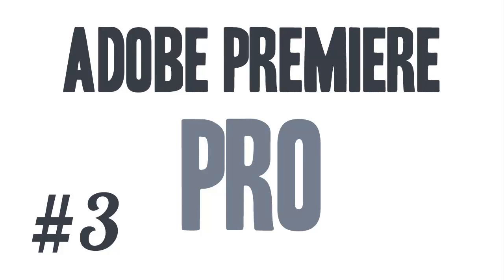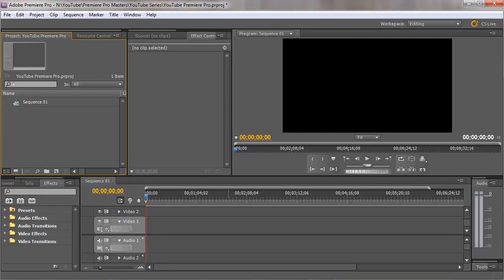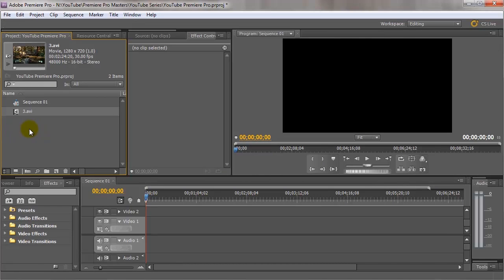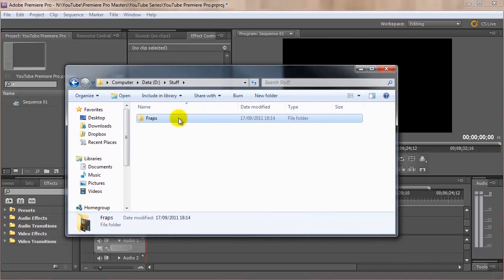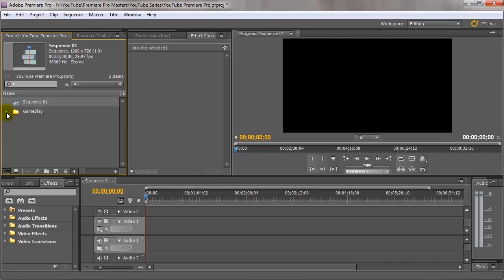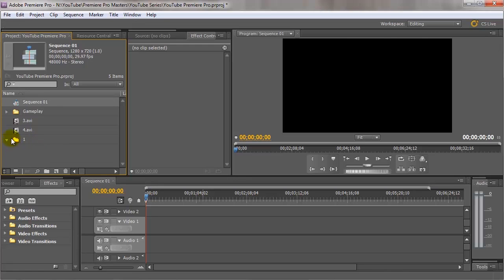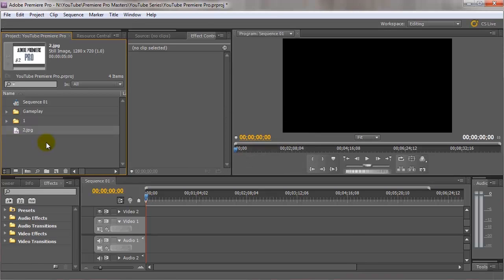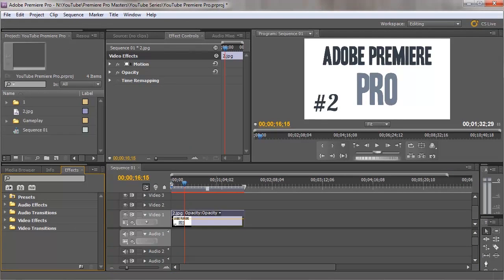Adobe Premiere Pro #3 - Importing & Organising Videos